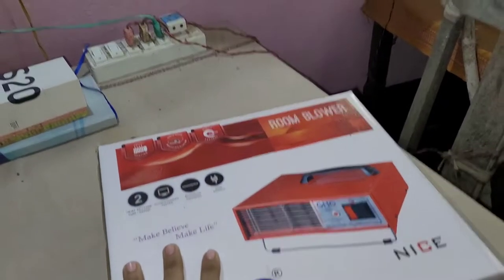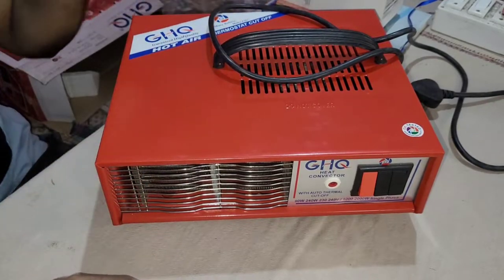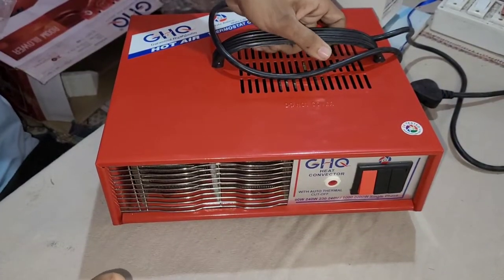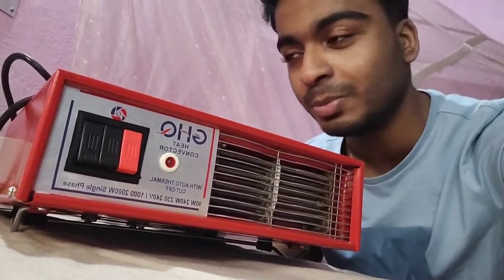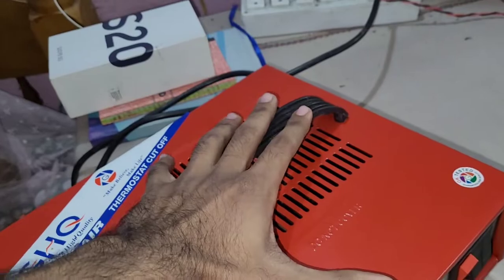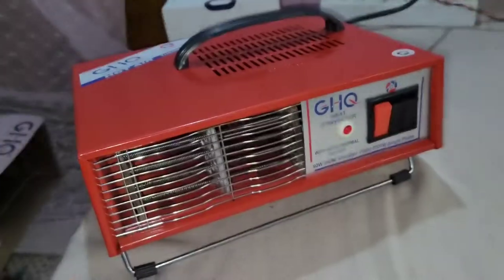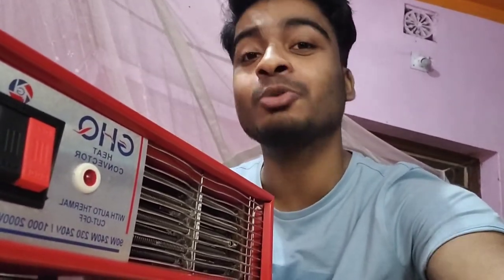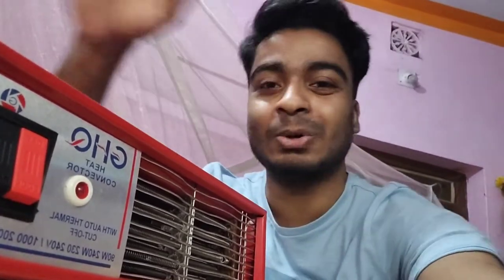Best Room Heater Under 1000 ⚡️|| Odia Vlogs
BUY ROOM HEATER & GET CASH BACK Up To ₹400 🤑

Download CashCaro - Click On Amazon - Search "STARVIN room heater" ( Rs-1000 ) & buy - you will get upto ₹400 Crash back 💰